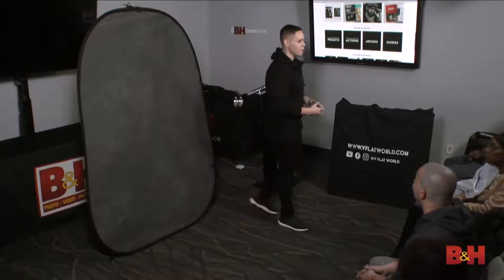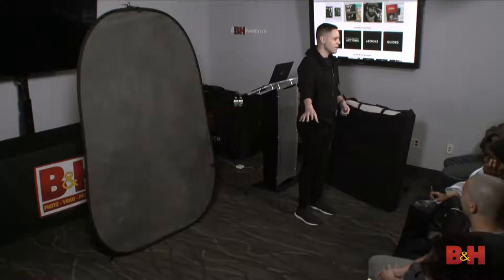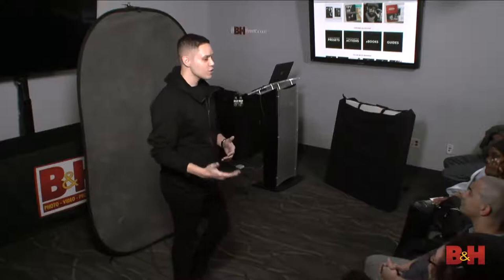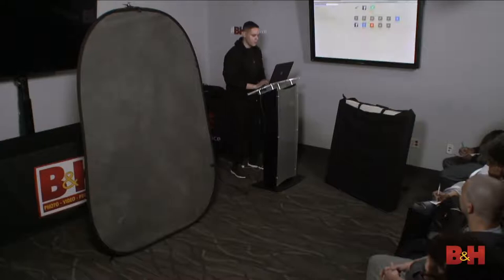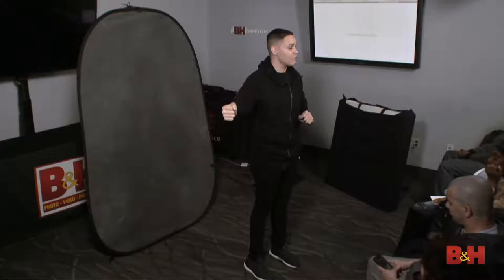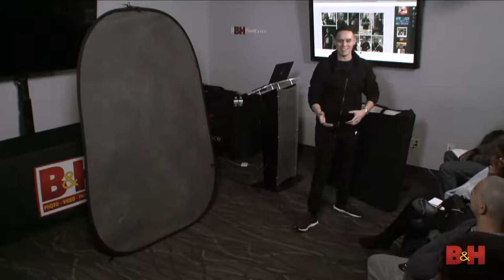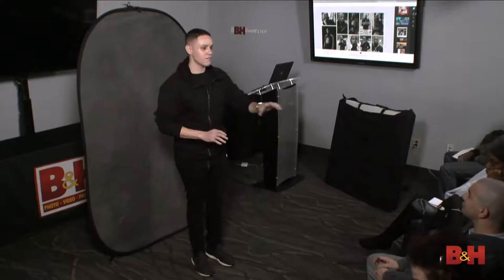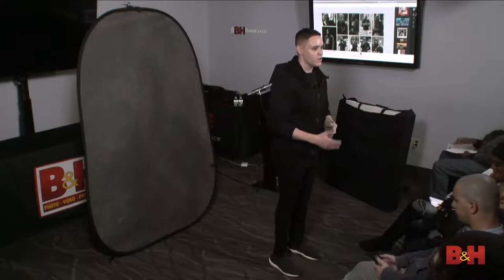Fundamentals Of The Fashion Photography: A Seminar By Jeff Rojas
Want to shoot fashion? Haven’t the faintest clue where to start? Join photographer and author, Jeff Rojas as he covers the fundamentals of the business of fashion photography in this B&H Event Space seminar. He’ll guide you through the core essentials of how to break into shooting fashion (i.e. establishing a team, how to contact modeling agencies, how to get published, etc.) and he’ll introduce three lighting setups you can use to kick off your career.